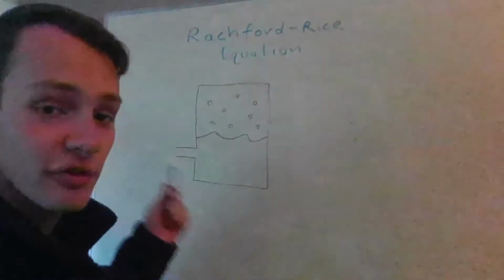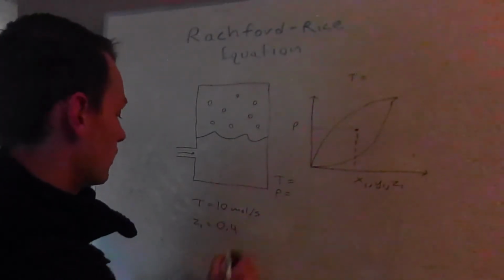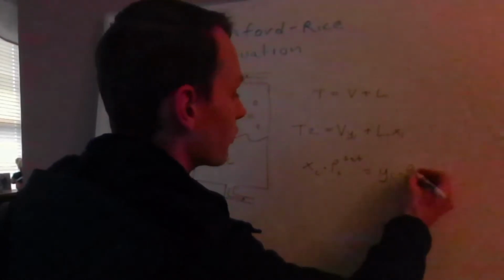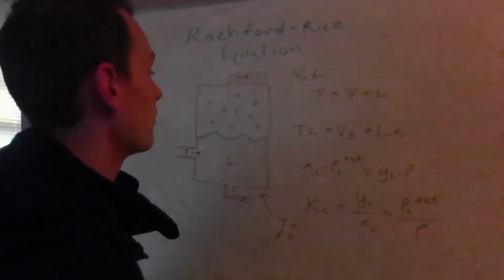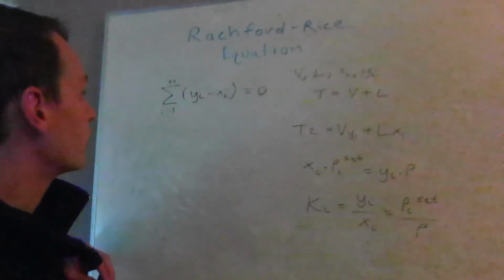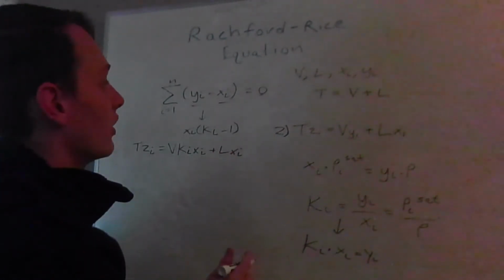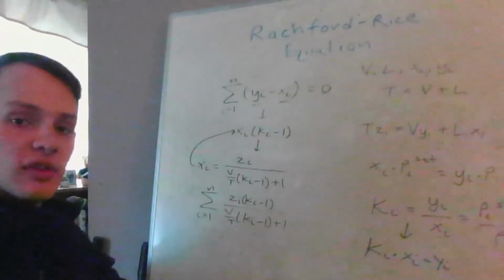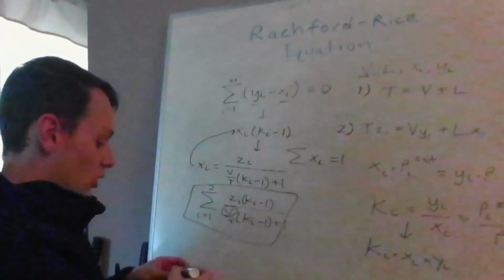Rachford-Rice Equation Derivation